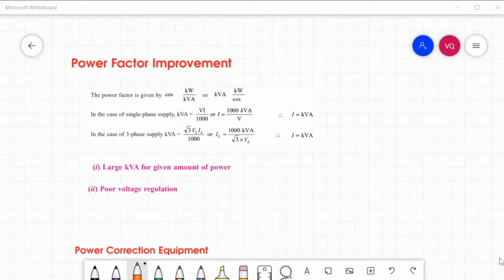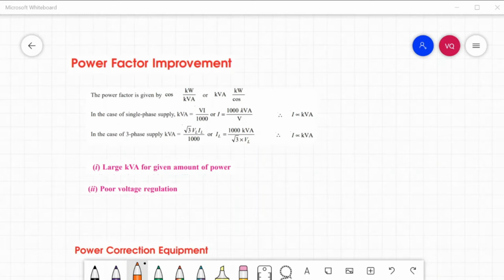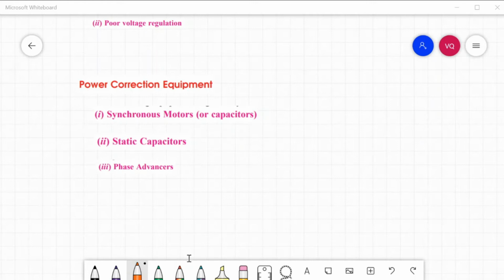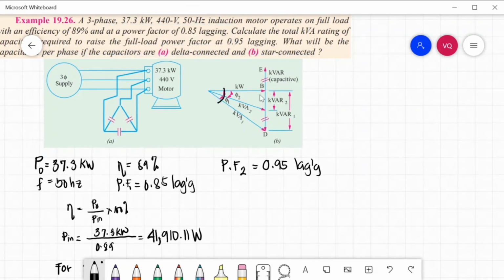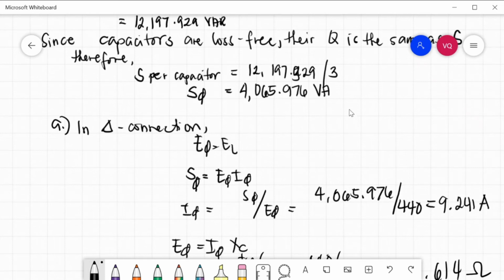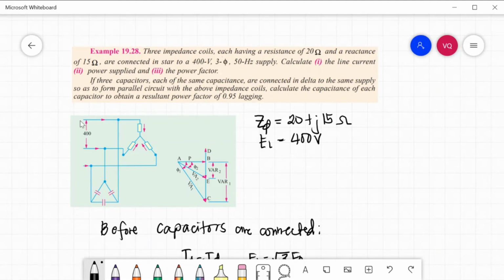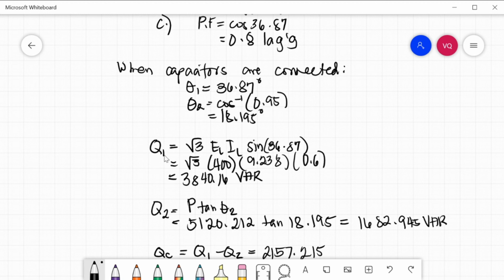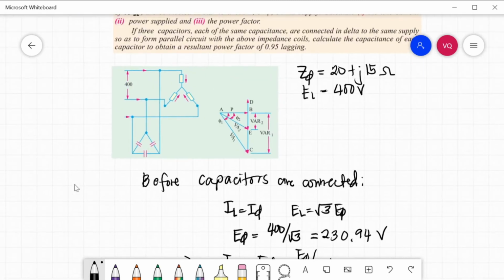POWER FACTOR CORRECTION